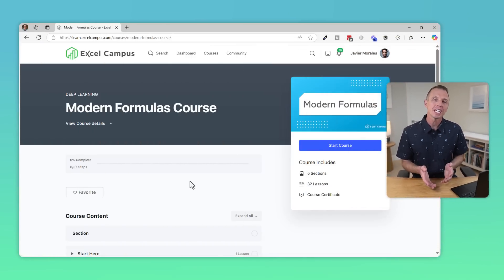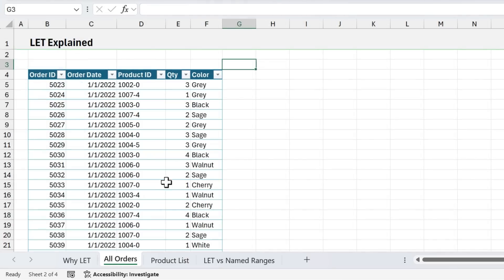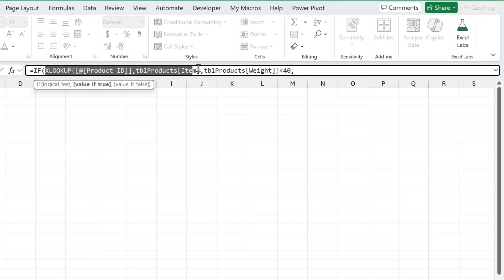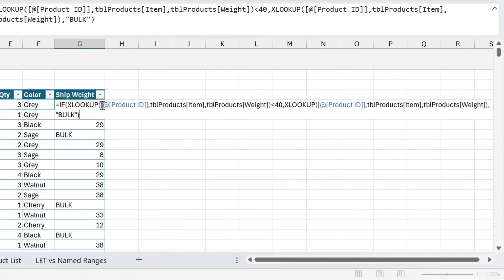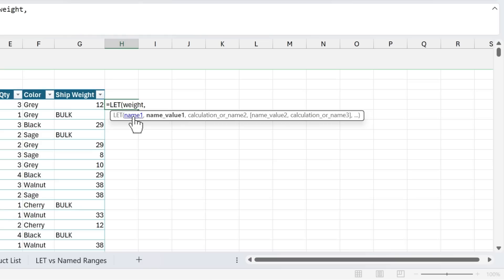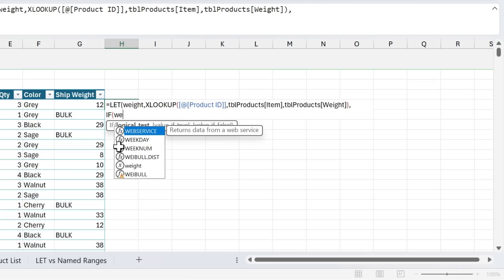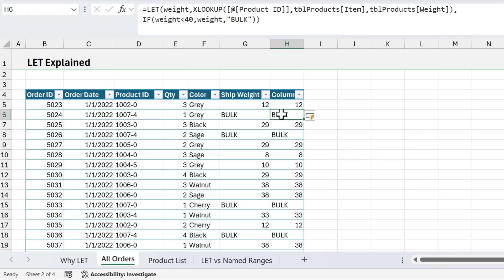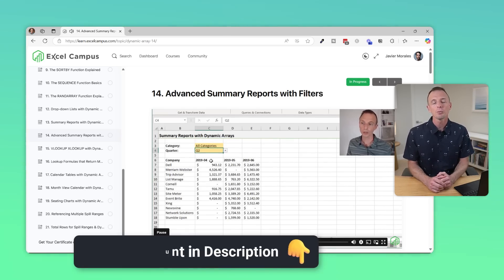Intro to Excel’s LET Function: Simplicity + Efficiency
The LET function in Excel is a game-changer for simplifying complex formulas and improving calculation efficiency. 🎯

In this video, we share lesson #1 on LET from our Modern Formulas Course.  We just updated the course with new training on LAMBDA and LET, which will help you supercharge your spreadsheets.

🔗LINKS